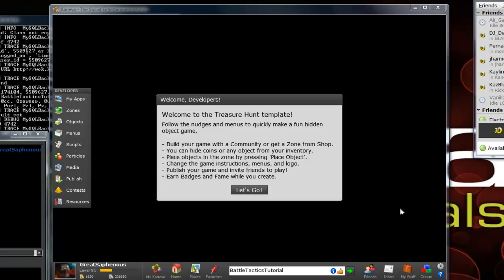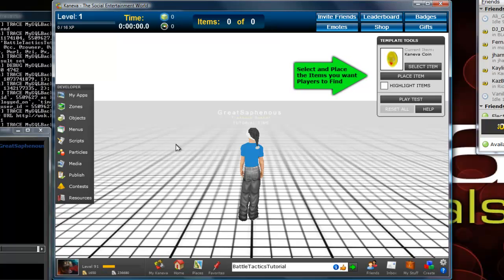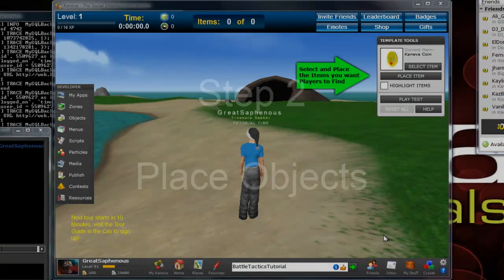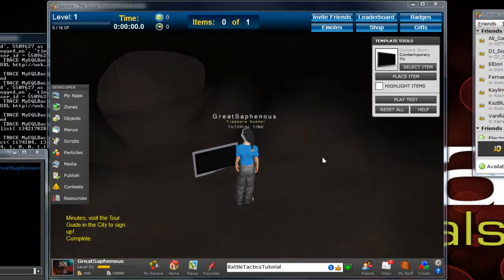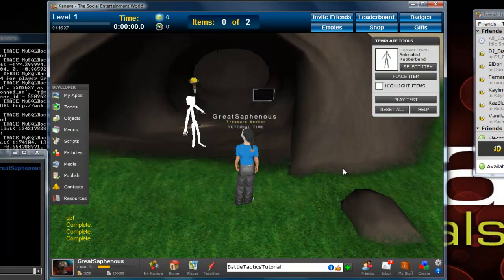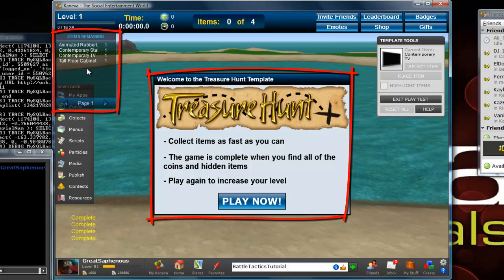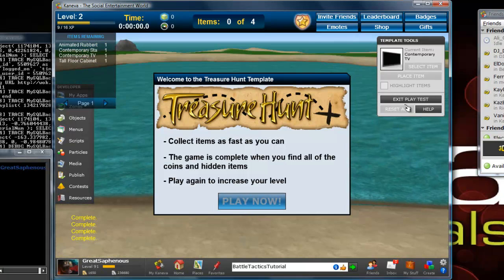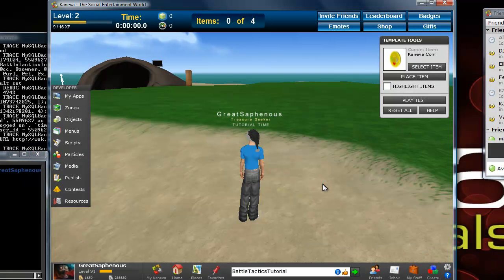Treasure Hunt Template Tutorial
Learn how to use the Treasure Hunt Template to create a game on Kaneva without writing a single line of code!